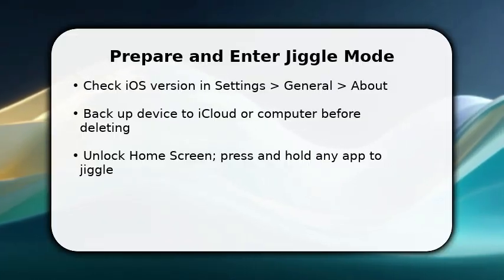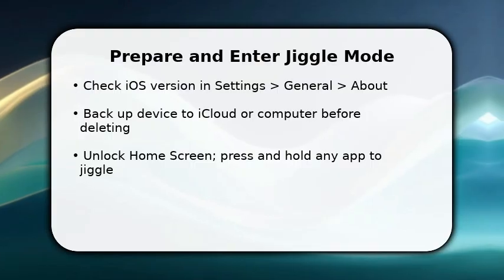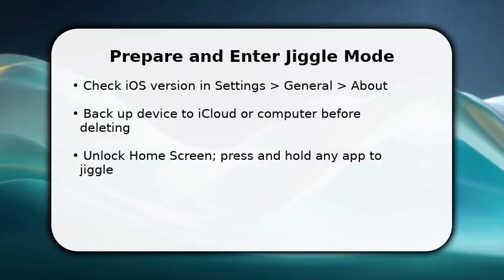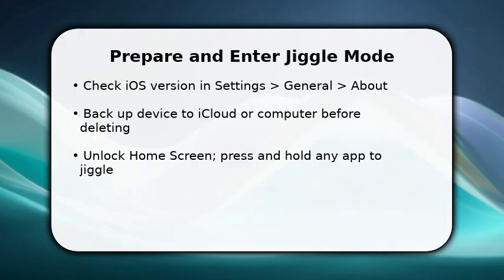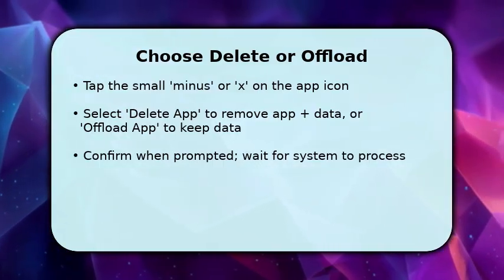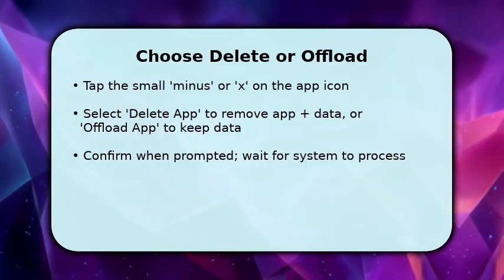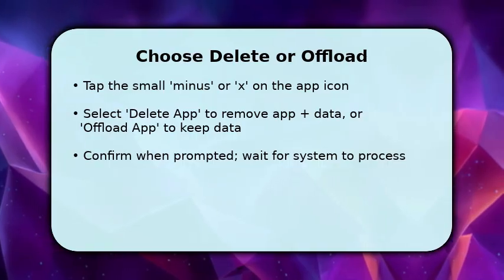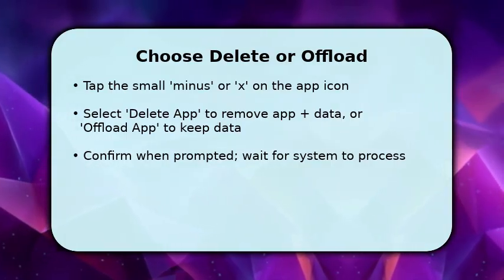How to Check Delete App in Iphone (full Guide)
Discover the step-by-step process to remove unwanted apps from your iPhone with our comprehensive guide. Learn how to navigate through settings and manage storage effectively.